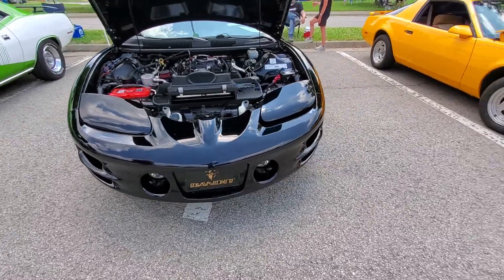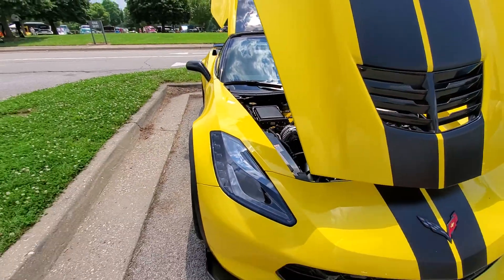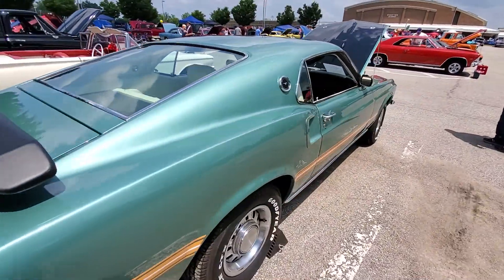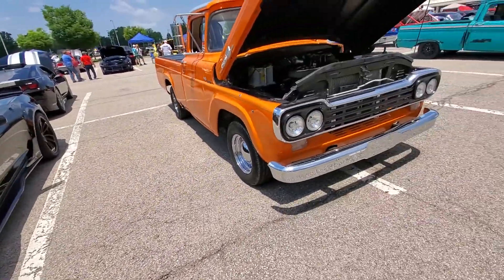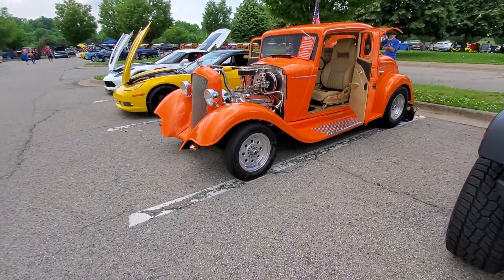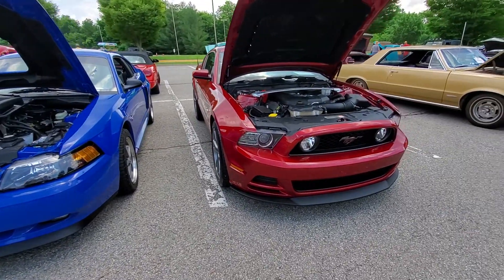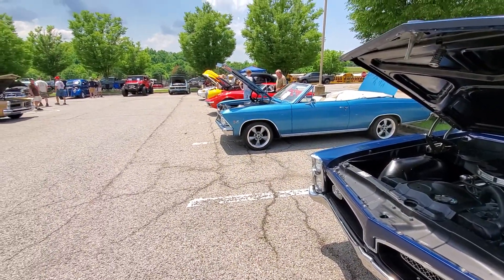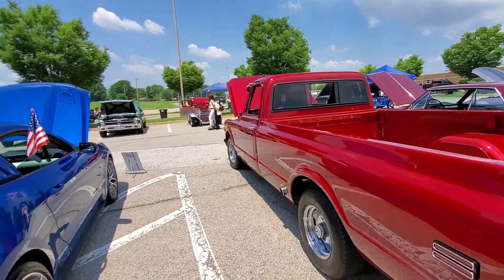INDEPENDENCE PD K9 CAR SHOW - INDEPENDENCE, KY - PART 2 2021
Independence P.D. K9 Program Car & Bike Show
Saturday June 12, 2021
Summit View Middle School

Braved cicada season and the heat to show today in Independence, KY. Show was supporting law enforcement. Met some nice people and saw some stangs we've never seen before. Got lots of love for the car, but left empty-handed. Next week we'll be in Sellersburg, IN for an all mustang show, can't wait! (edit: did't make it to Sellersburg, too long of a drive to risk the showers)

***A message from Coyote Family***
We travel the Tristate Area (Ohio, Kentucky, and Indiana) showing our 2017 “Lightning Blue” Mustang GT at local car shows.

We try to film all the shows we go to so that we can share the car show experience with our friends, family and those who are unable to attend.  We also like seeing our own car on video - and if we caught your car at a show we hope you do too! There are some great cars (and people) in the car show community!

We’d love to hear from you! Let us know if you were at the show, which car is yours, if you won an award… or if you have a suggestion on future shows for us to film.

Life is short… enjoy the rides! A&K